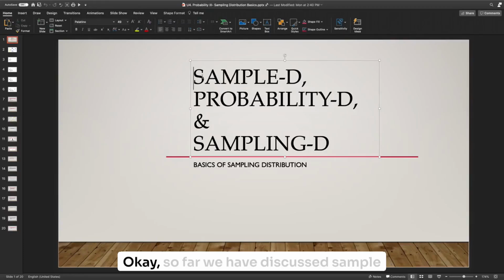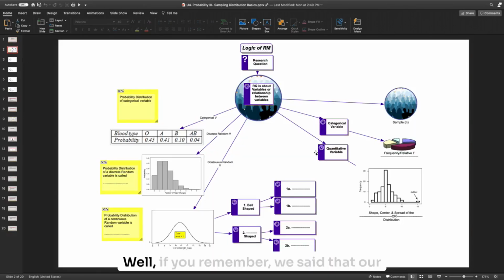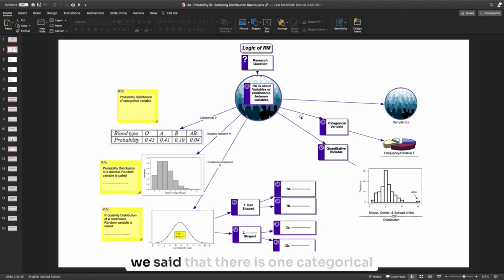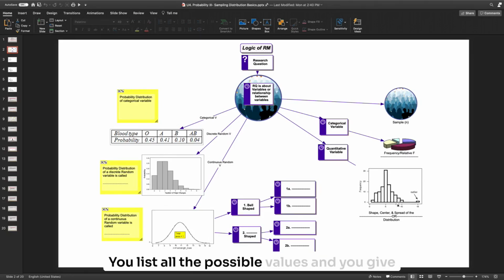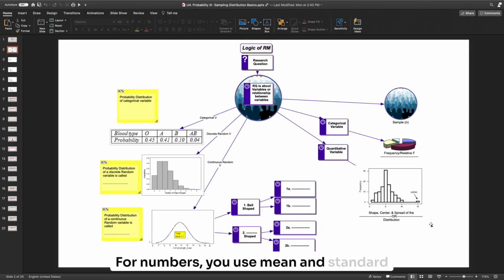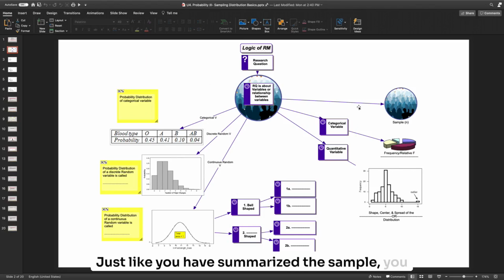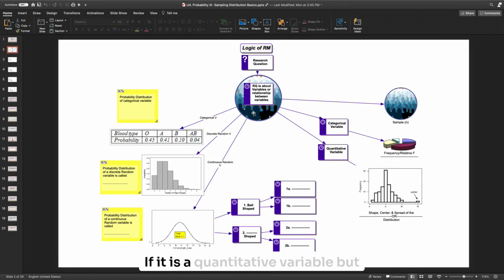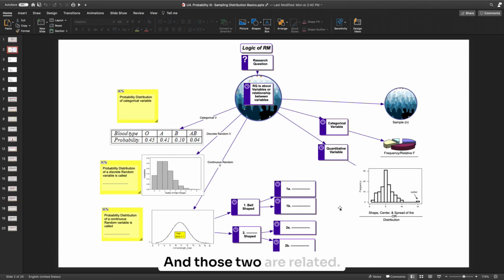Sample & Population Probability Distributions